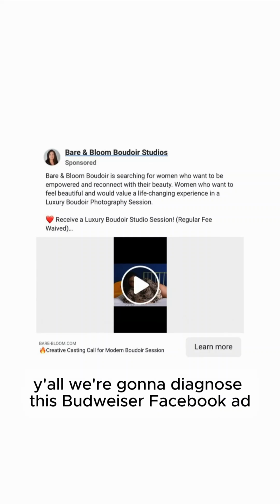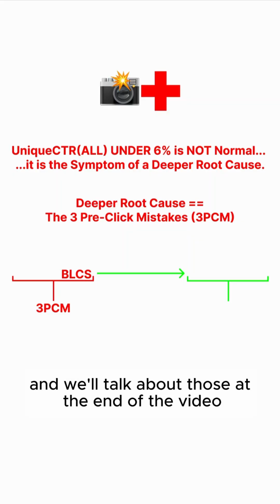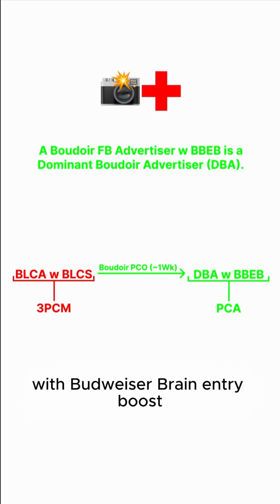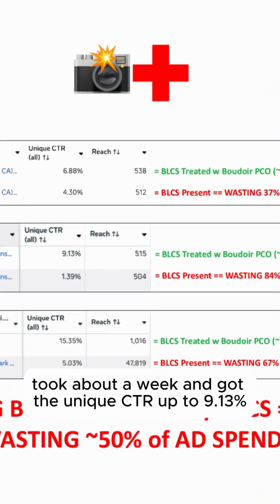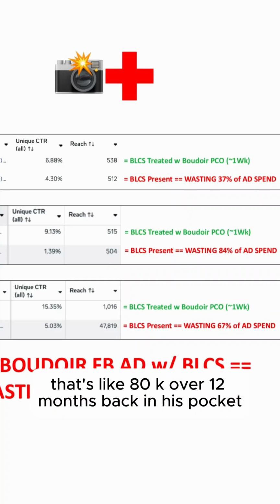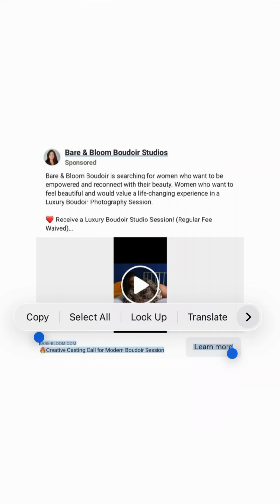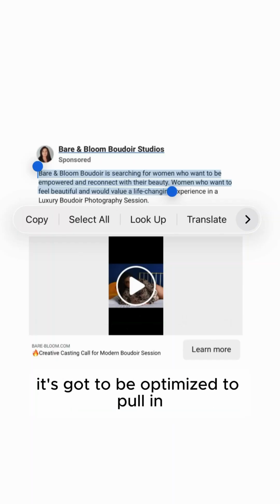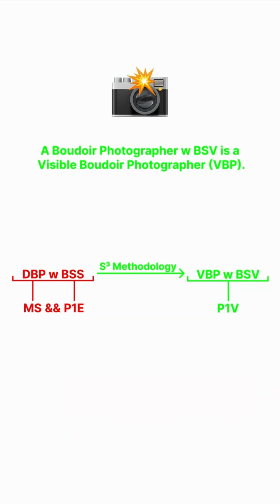Why The Three Pre-Click Mistakes Are Almost Never Identified Without A Formal Diagnosis